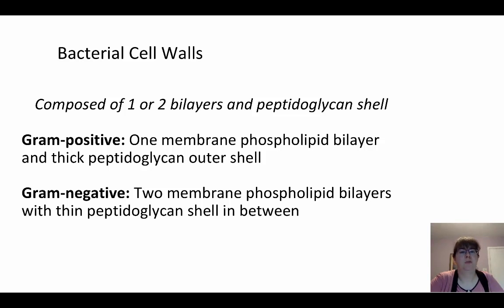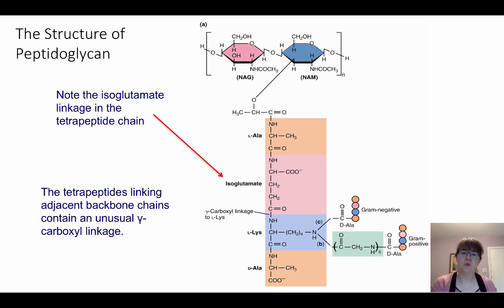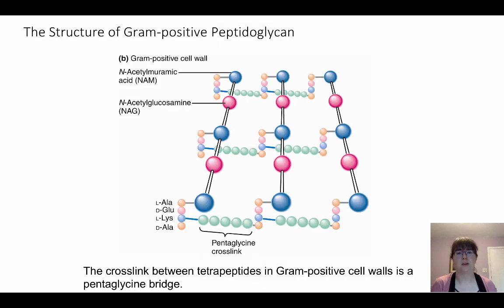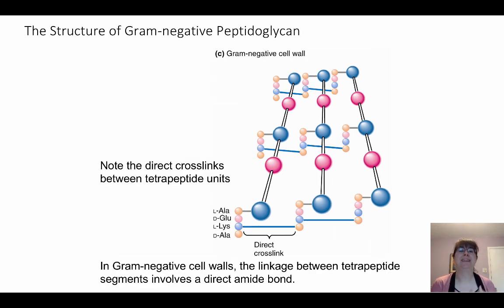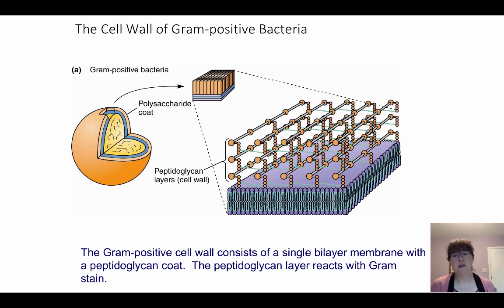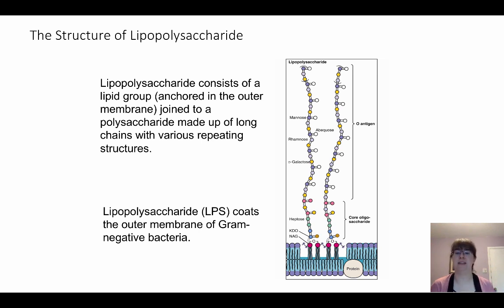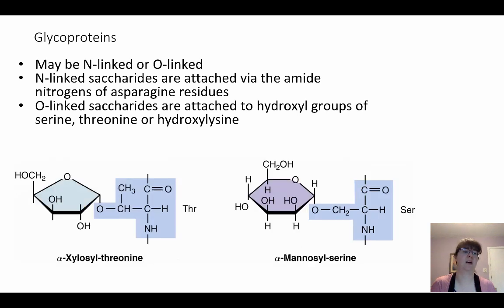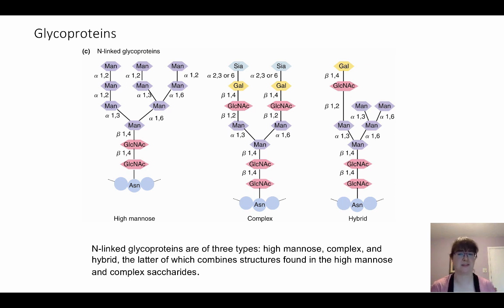Peptidoglycan and more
Carbohydrate 5 of 5